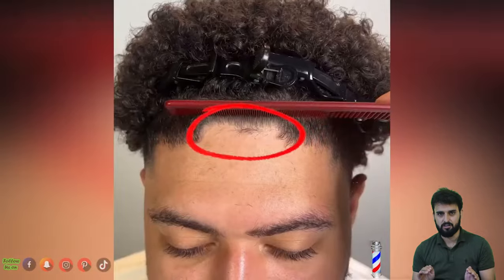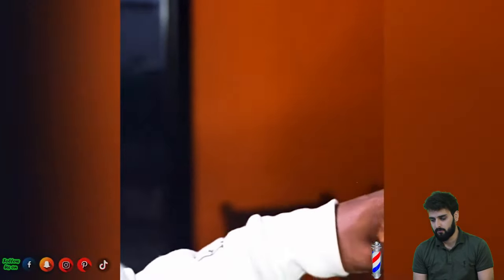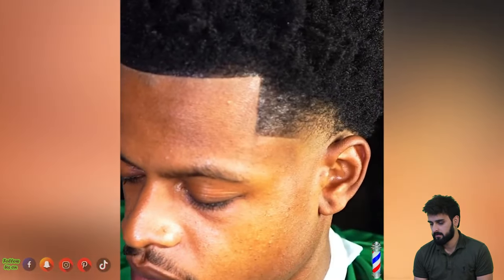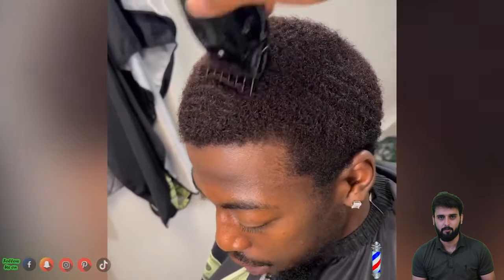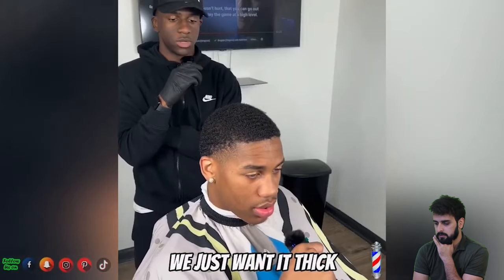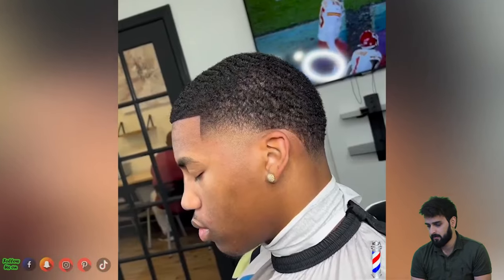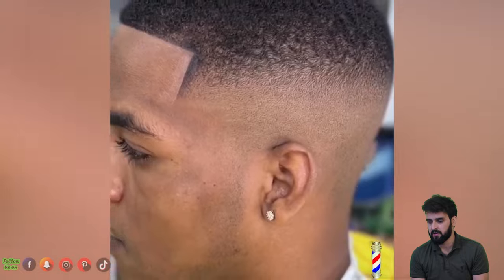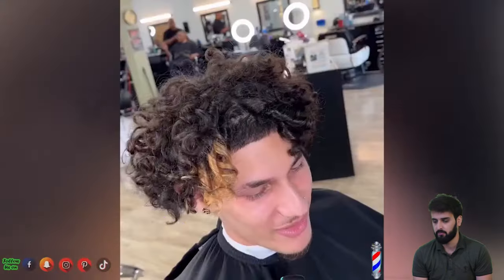💈Watch These Life Changing Haircuts Transformation✂️